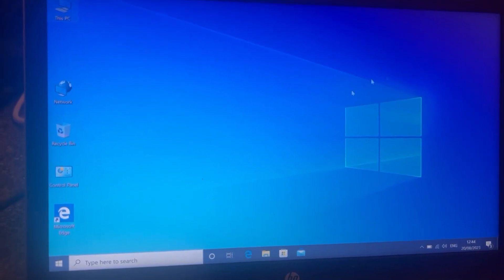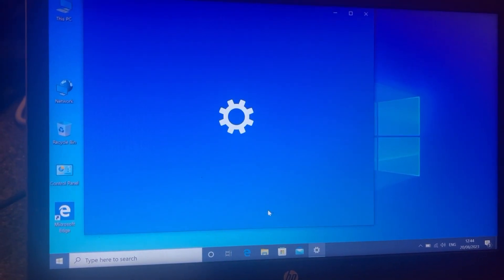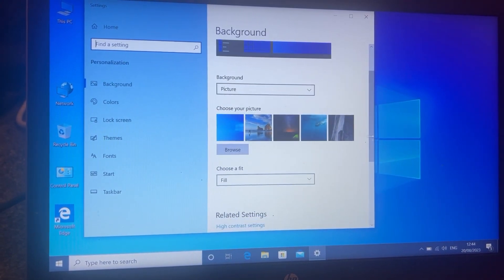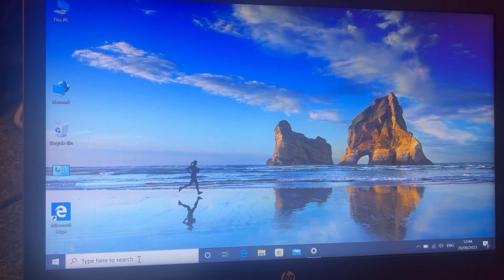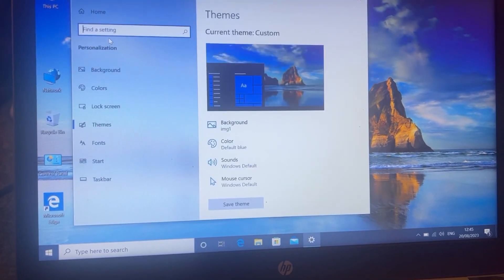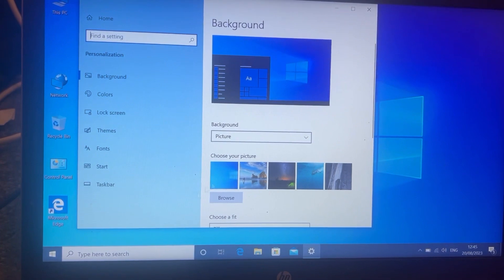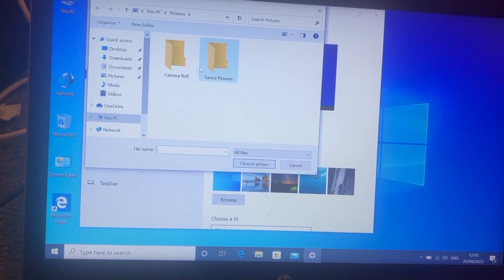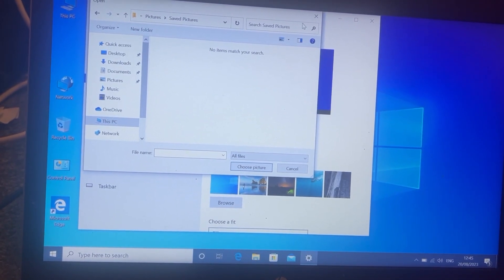How to change / where to find desktop background wallpaper image [Windows 10]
Welcome to FIXtastic Contents Channel

This video will show you how to change desktop walls paper image in Windows 10